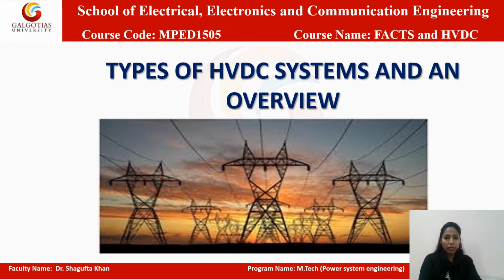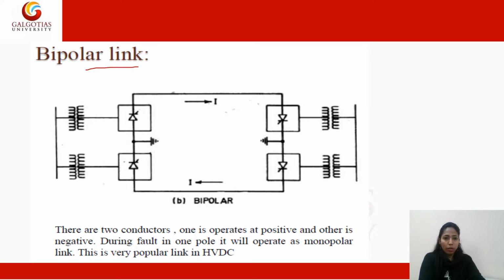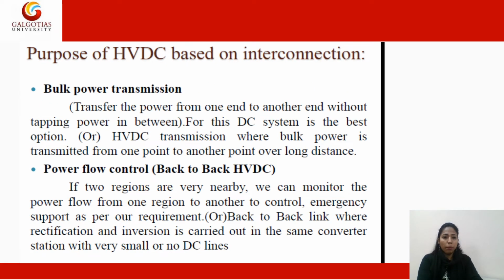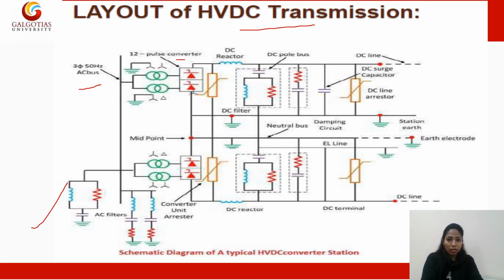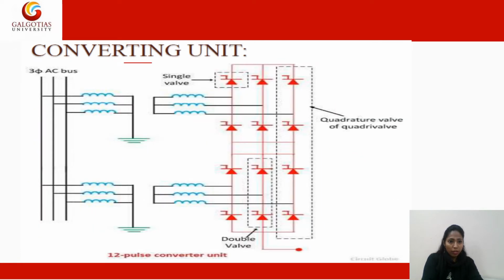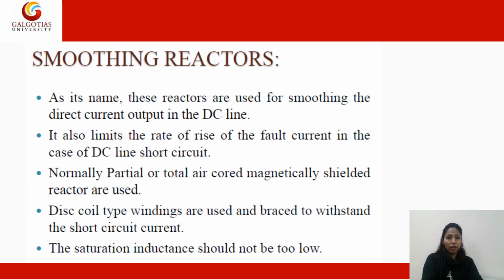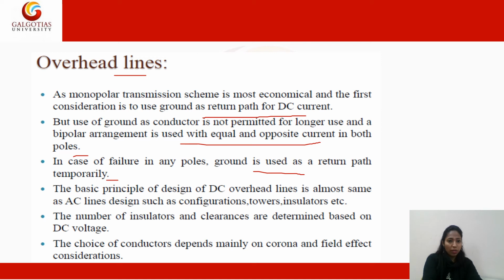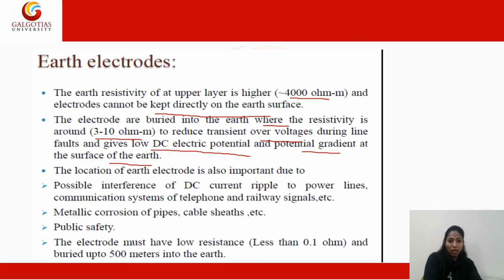MPED1505, FACTS and HVDC: Types of HVDC Systems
HVDC Systems